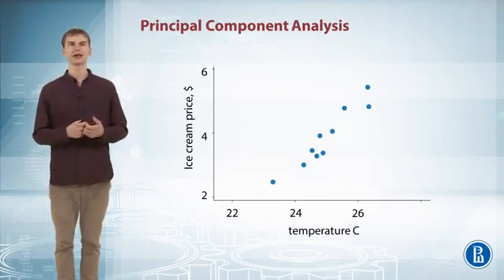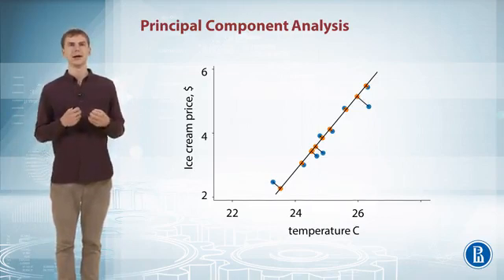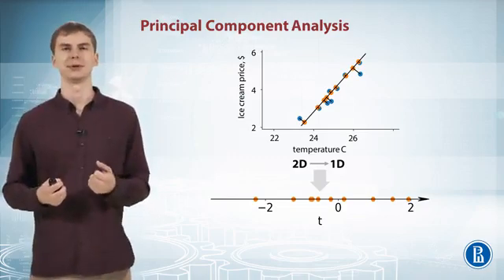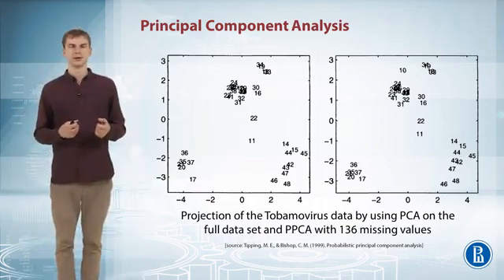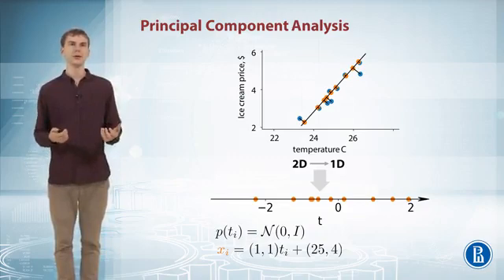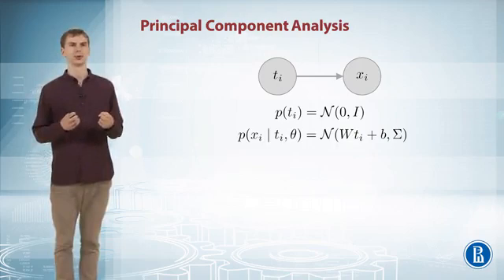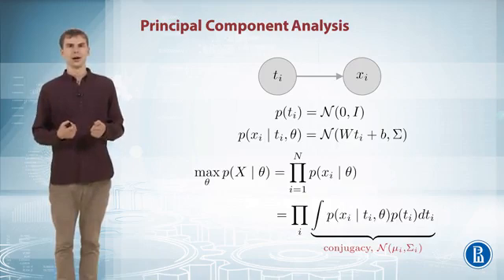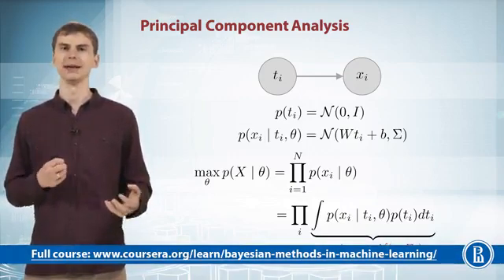2 17概率PCA